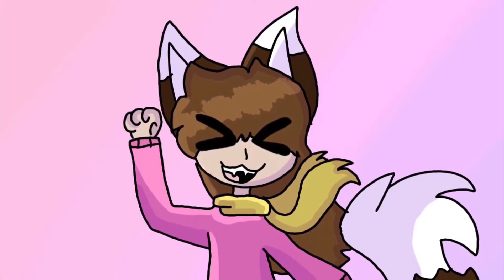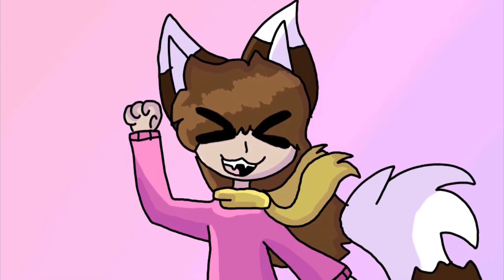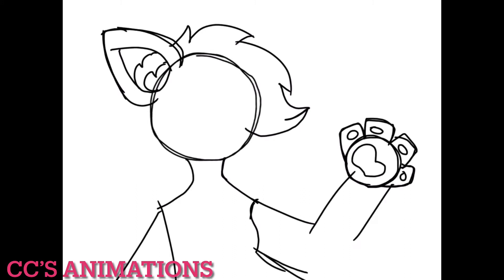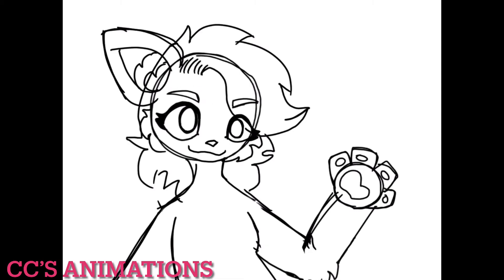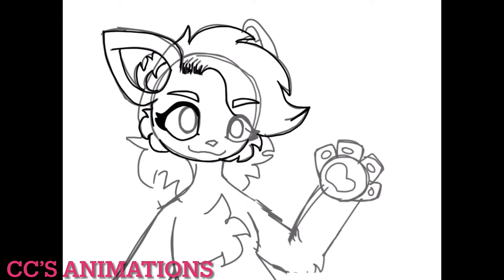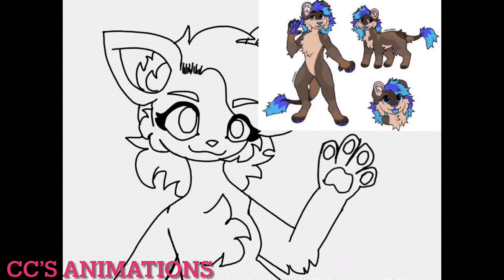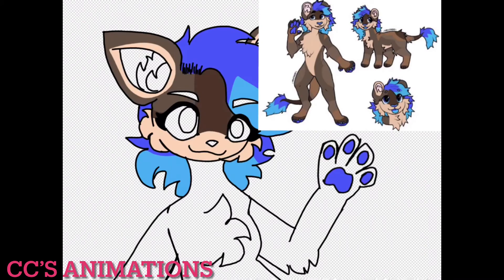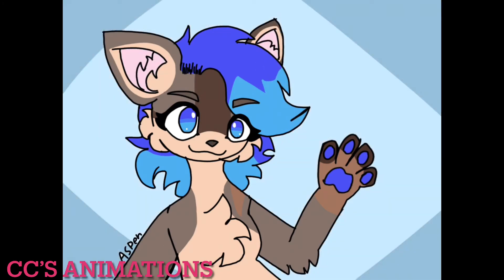MY FIRST EVER ART FIGHT ATTACK! (Drawing AspenTheLioness)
I genuinely loved drawing this character, it was awesome

Here’s the video that explains art fight (it’s from last year so the teams are outdated)

And here’s the link to my art fight character if you’d like to attack her, other team or friendly fire, both are welcomed

Edit: you have to log in to use that link, so uh if you were trying to look but don’t have an account sorry